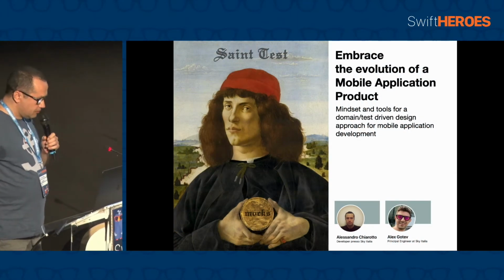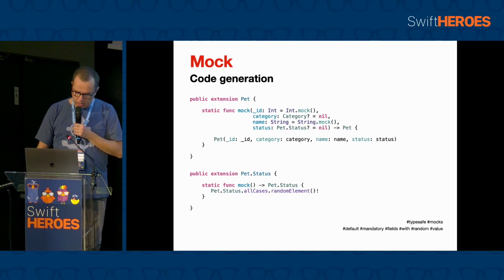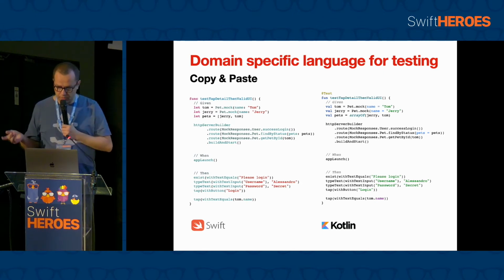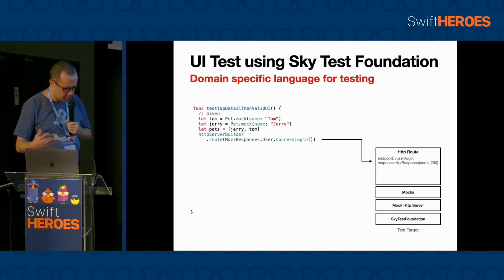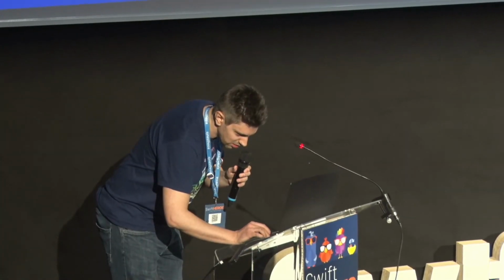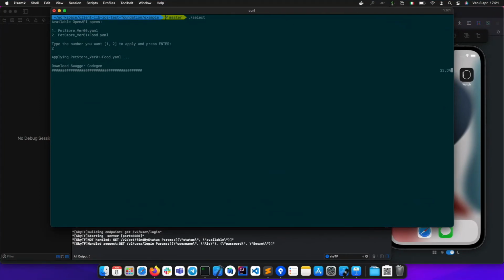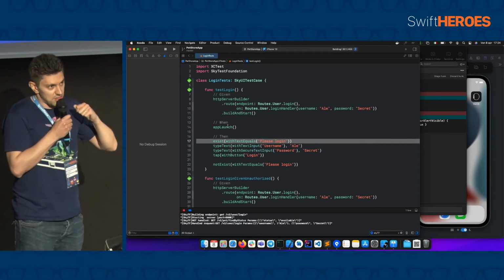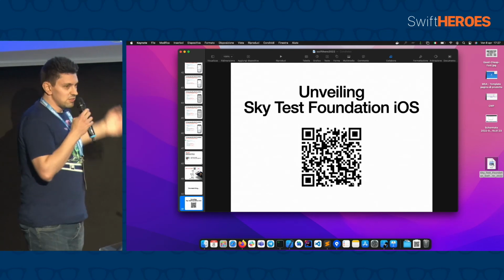Domain test development approach - Alessandro Chiarotto & Aleksandar Gotev - Swift Heroes 2022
See Alessandro & Aleksandar's full presentation from Swift Heroes, 7-8 April, hosted in Turin and also broadcast globally.

The session describes workflows, methodologies and tools to support a development approach of a mobile application based on Domain Driven Design and Test Driven Design.
A simple running mobile application will be presented and analysed in order to underline the following aspects:
1. automatic generation of domain models given a contract expressed in swagger
2. automatic generation of api services
3. automatic generation of domain mock models used to mimic BE mock responses in
test campaign (Unit and User Interface Test)
4. development of a new feature without BE server with the help of UI test suite
5. DSL for Testing, copy and run a test written with Xcode in Android Studio and vice
versa
The goal is to show how the adopted development process embraces the evolution of a product, how the source code base of the mobile application reacts to inevitable changes of domain models and how current and new behaviours implementations of MA are granted and proven by a test campaign composed by a set of Unit Tests and User Interface Tests.
SkyTestFoundation framework, available for iOS and Android, provides a DSL for testing and an embedded http server that allow developers to write and run the same test in Android and iOS platforms.